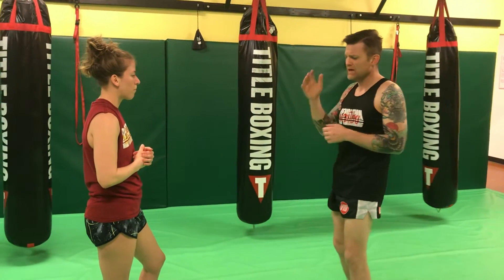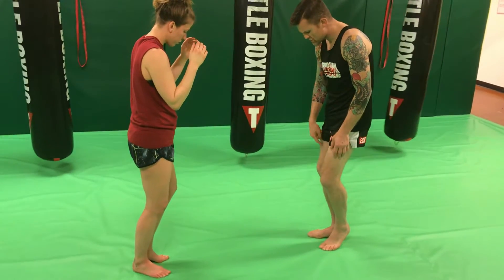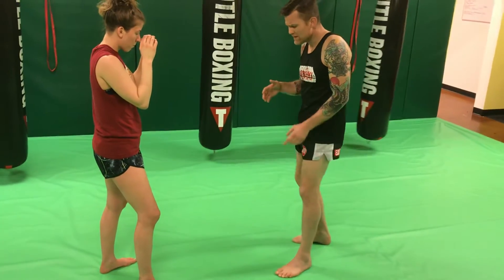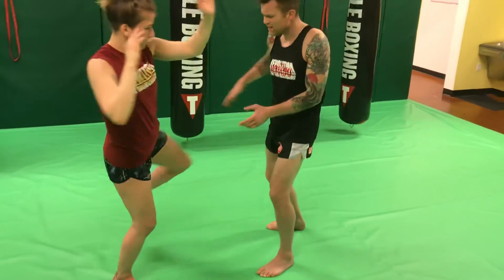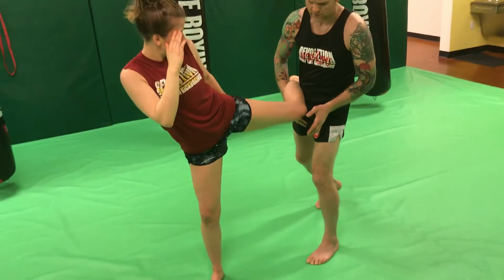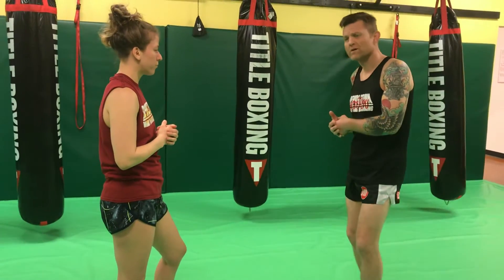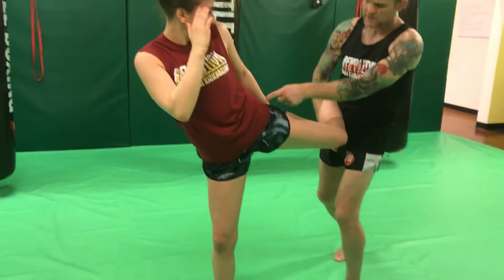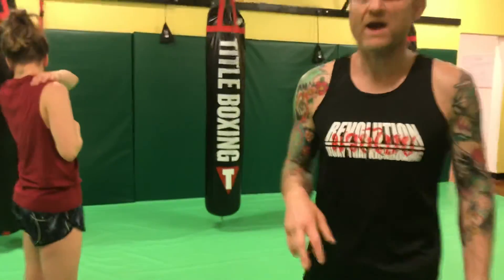Switch kick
Shown on 1/7/2020